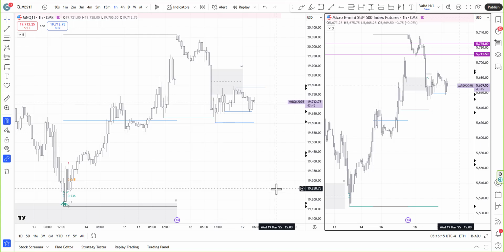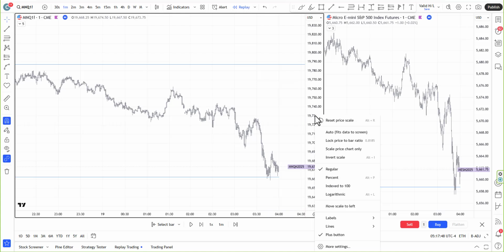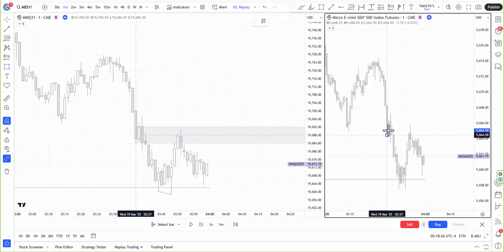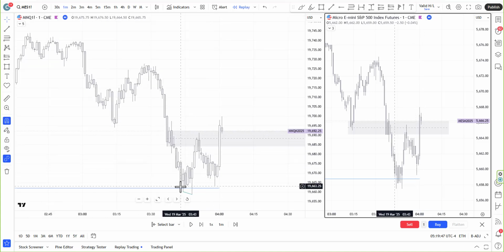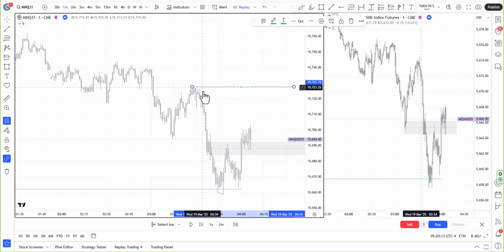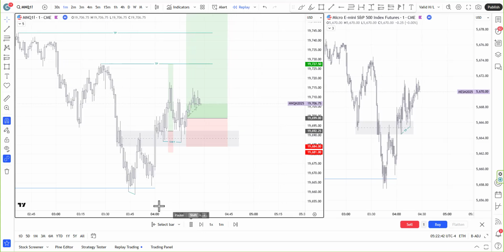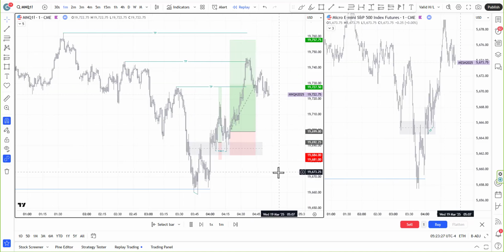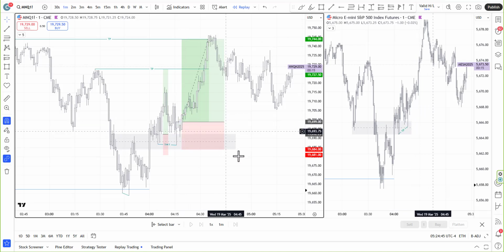MNQ 19/03/25 - OSPS LO - ~2.9R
To train my eyes ánd to show myself every session normally provides a clear setup for profit, I try to find "One Setup Per Session" (OSPS) for every London en NY session.

Do note that I'm not actively trading London, so these will be hindsight mostly.

My videos act as a diary for myself; they force attention to my trading habits and (ideally) steepen the learning curve. All to master the game of trading, which I consider self-therapy with financial consequences. No financial advice and all that blabla. You're the one clicking the buttons, not me.